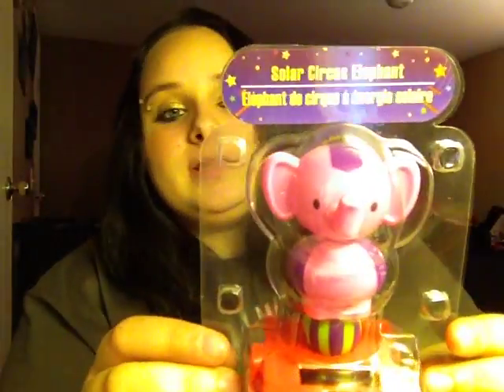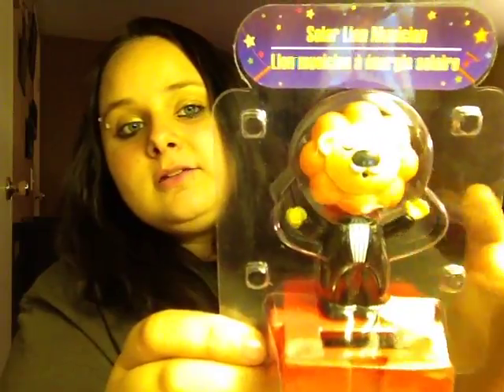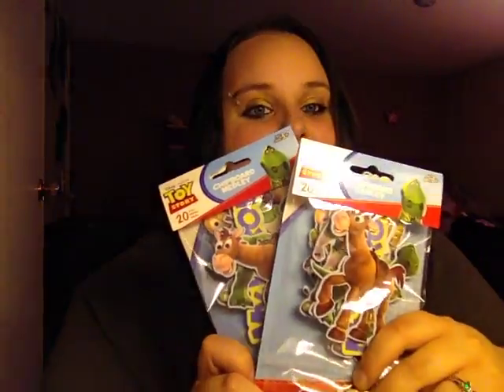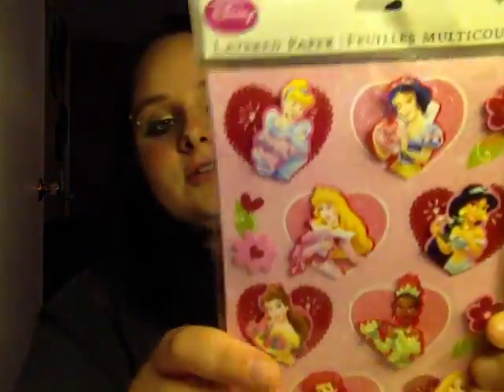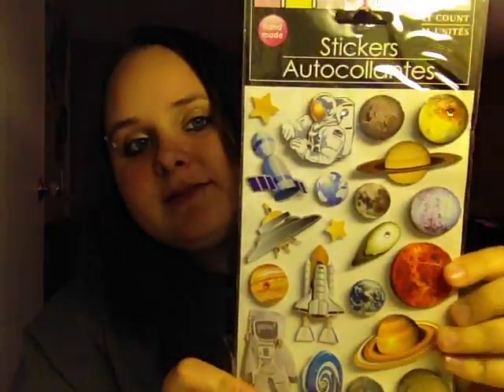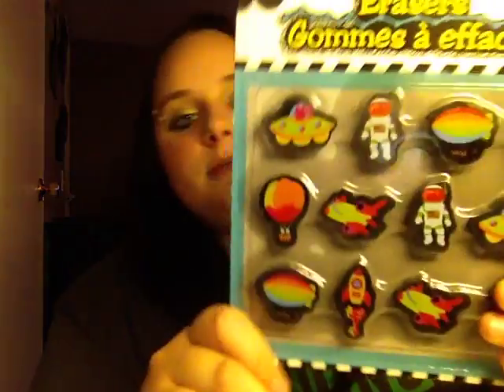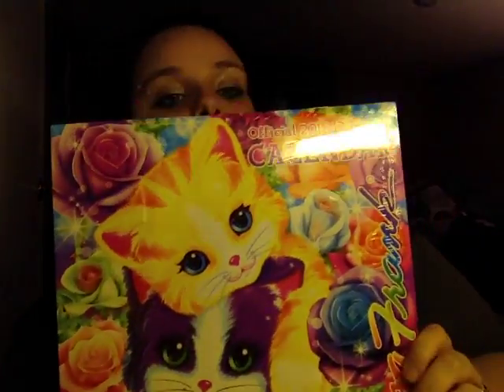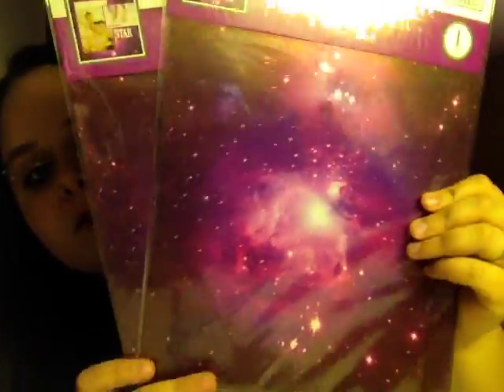Dollar tree haul #20